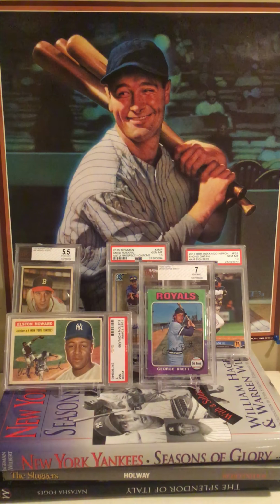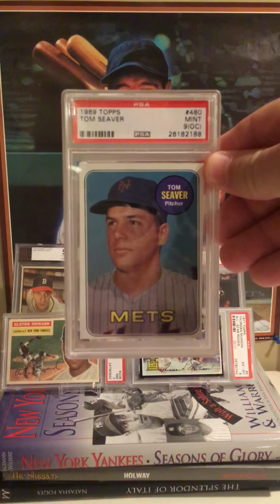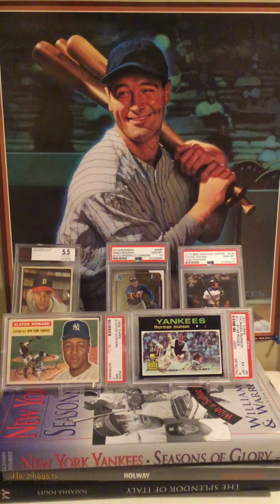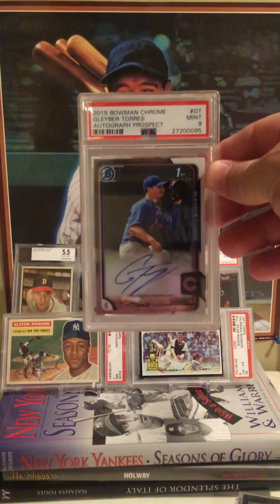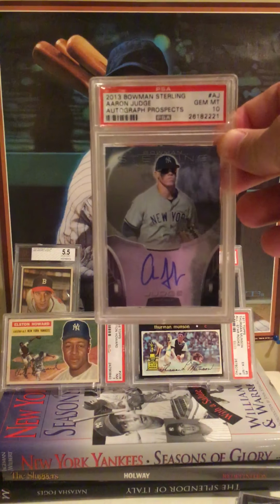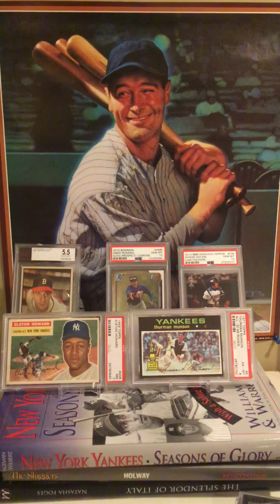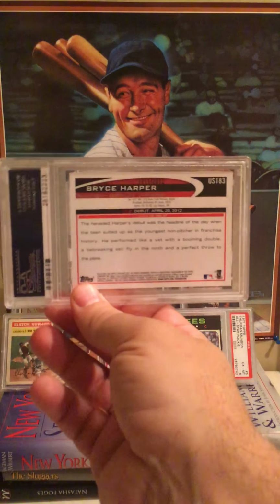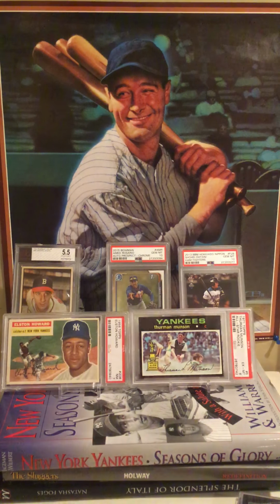My Top 50 Baseball Cards Updated - Part 1